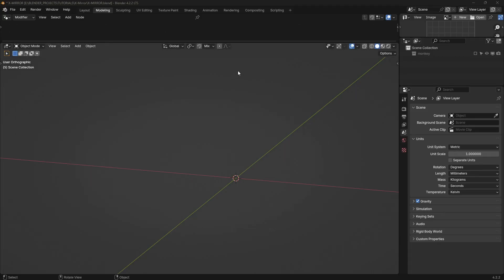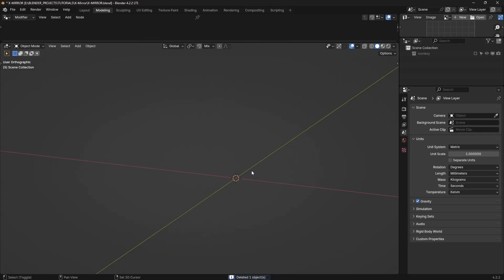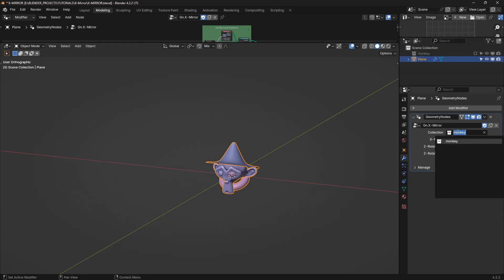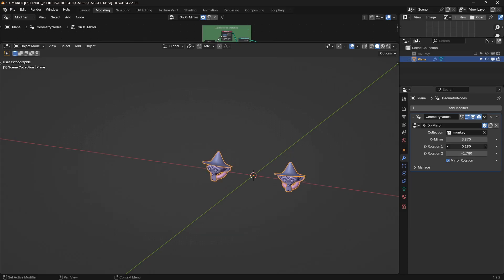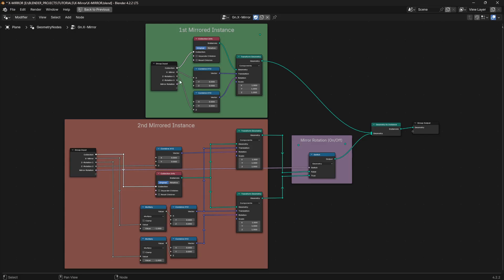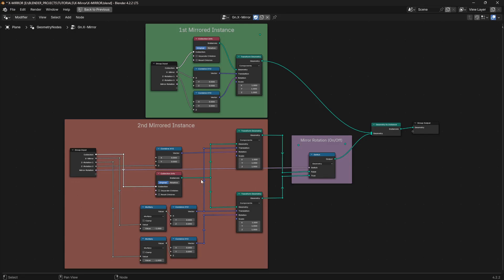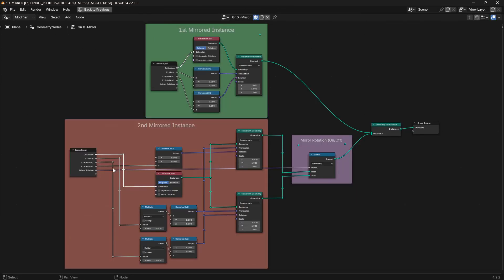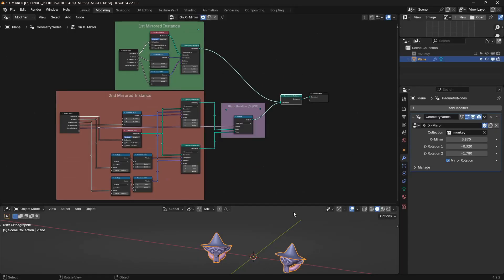Blender: Mirror Collection Instances using Geometry Nodes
Learn how to mirror a collection instance using geometry nodes.